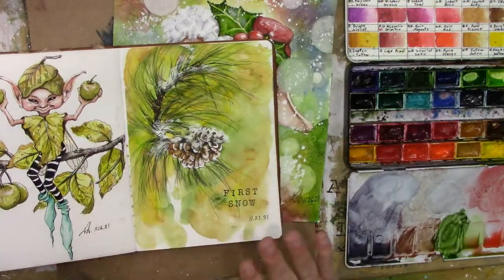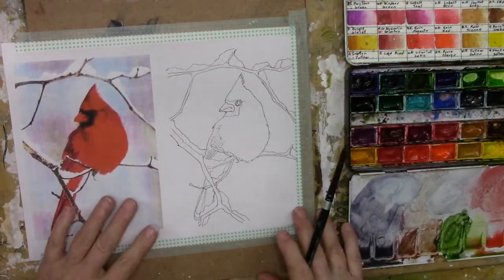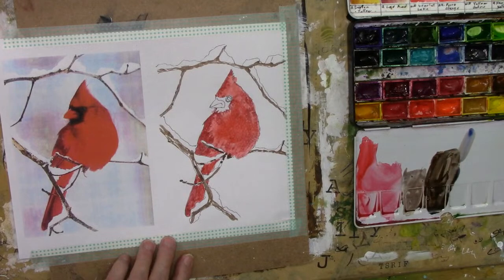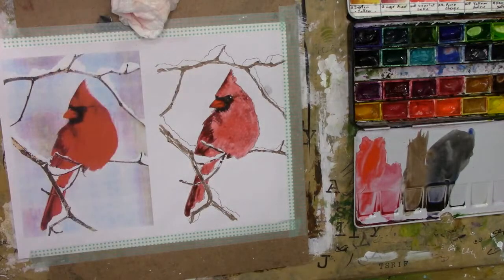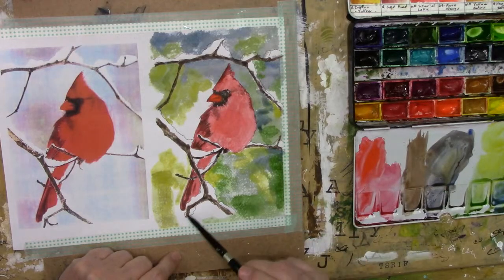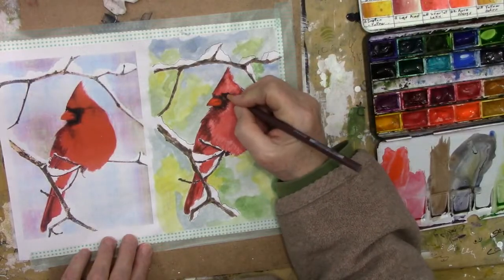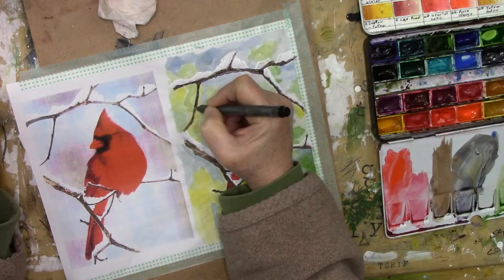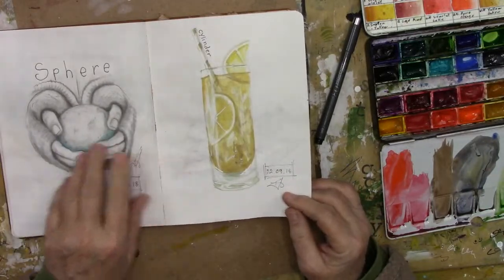How to paint a Cardinal / watercolor/ Beginner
It is the season for winter Cardinals . Today I will be painting step by step in Watercolor a Cardinal on a snowy branch. I have a photo and traceable for you to paint along. Here is the link to download it and print it out.